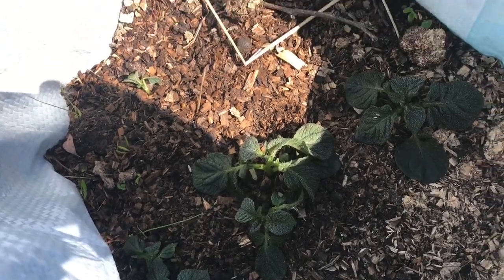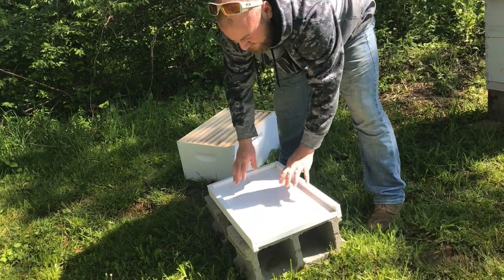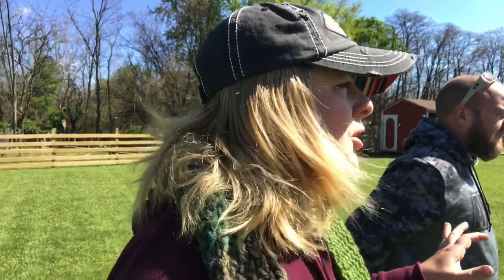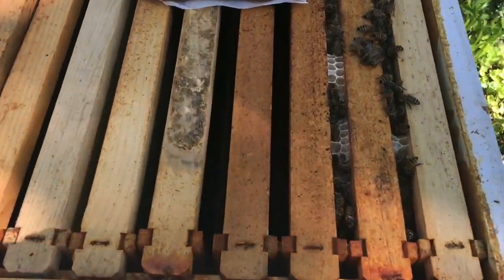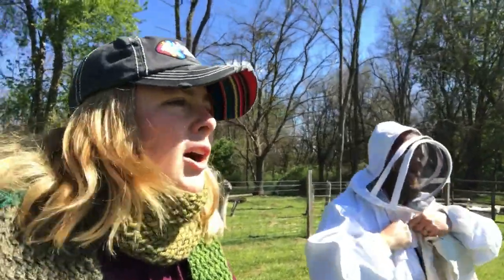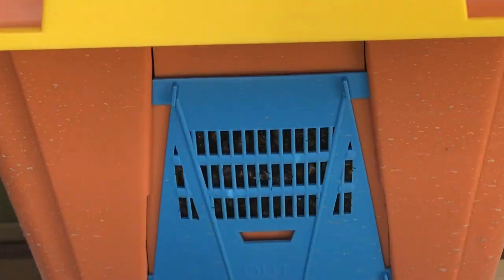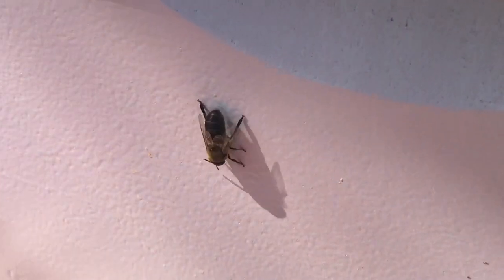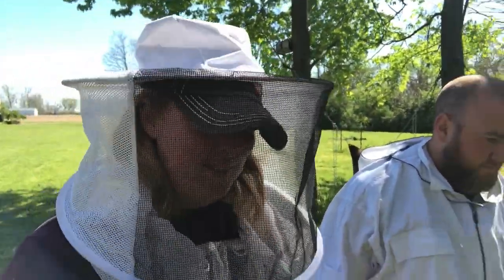Installing a Nuc into a Langstroth Hive! Beginner Beekeepers 🐝🌻❄ Late Frost Hits The Garden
It's MAY and we got FROST!  Did my plants get nipped?  Did I cover them enough?!  BUT we are not just in the garden today!  We are installing our 2nd Bee Hive today!  We pre-ordered this 5 Frame Nuc back in February from a local beekeeper and we're expanding!  We do a Hive Inspection on the Wild Swarm that we were called out to remove!  We love our bees!  It's definitely an addictive hobby!  Join us on today's adventure!

You don’t want to miss out on what’s coming next!